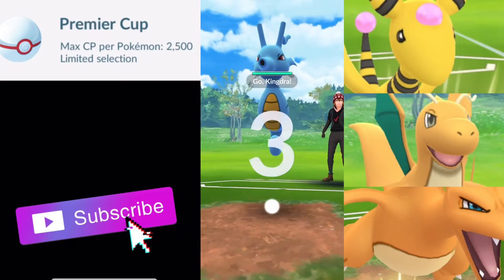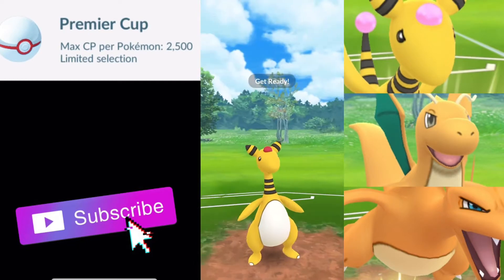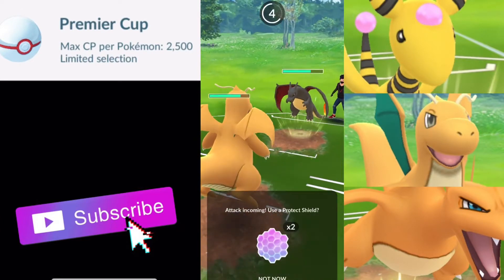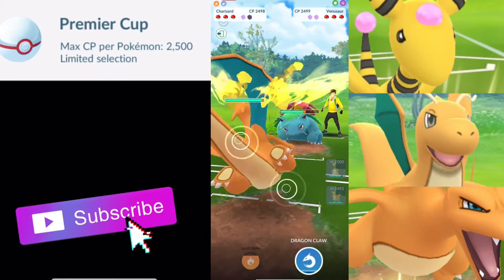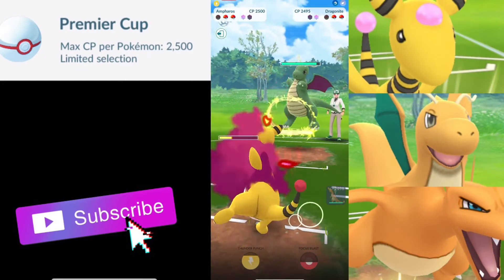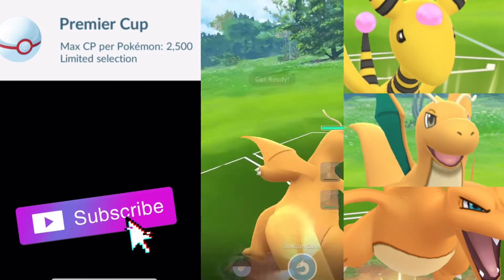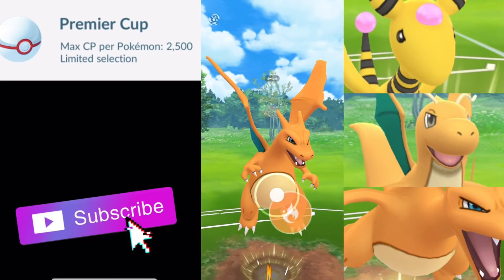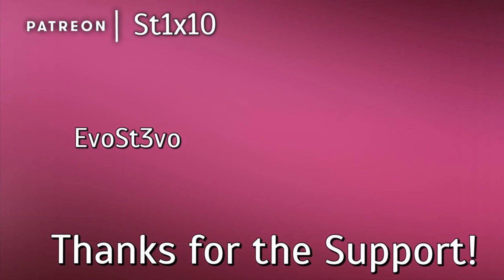Ampharos Zaps the Ultra Premier Meta of Pokemon GO Battle League | Season 7 | Pokemon GO PvP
Ampharos zaps the Ultra Premier Meta and opponents don't want this! Ampharos has solid play in the Ultra Premier Cup as a Talonflame Counter of Pokemon GO Battle League. The Best team for Ultra premier cup so far. It has brought me from rank 14 to 17 in very few sets and most of them are positive.

Glass Screen Protector for iPhone
10,000 mAh Battery Bank